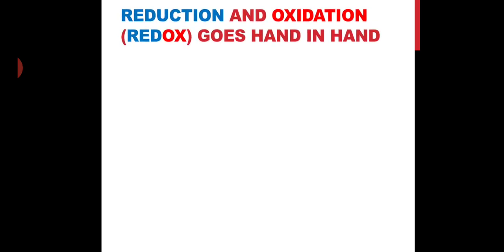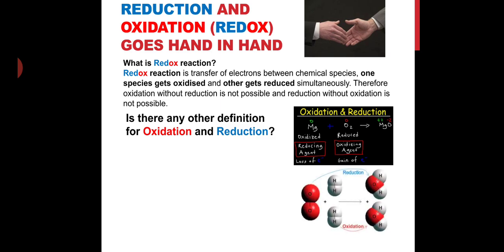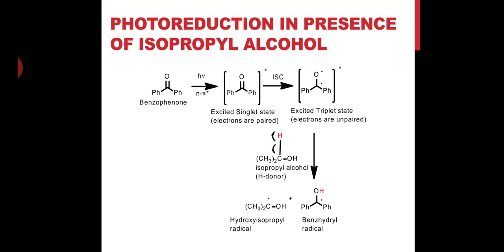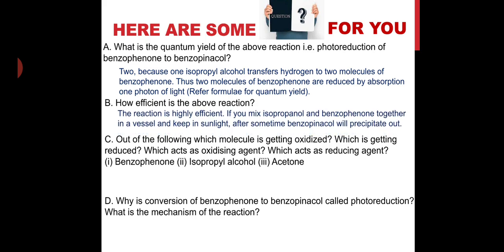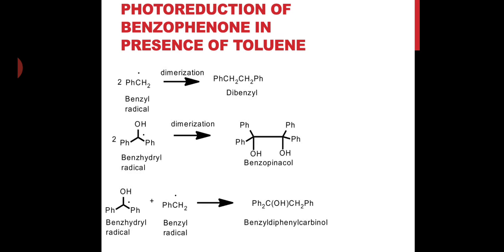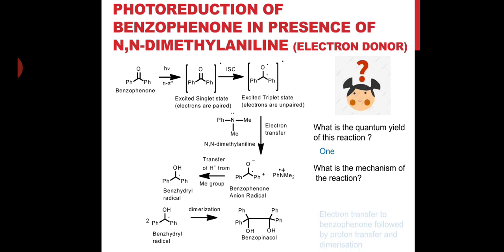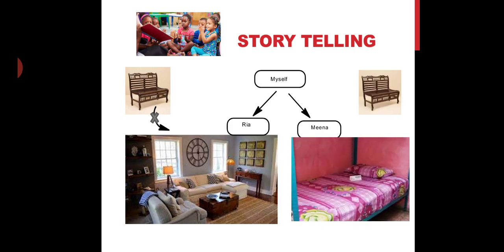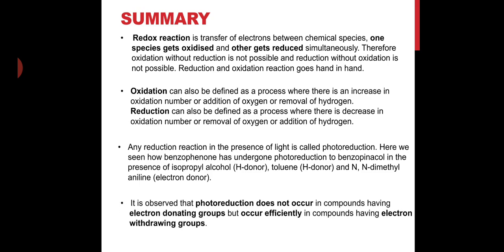Photochemistry (Lecture 8): PHOTOREDUCTION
Correction: In this video at time 16:48 mins there is a correction to be made. Groups like cyano, nitro and halides are electron withdrawing groups and not electron donating groups.

This video is in continuation with Photochemistry Lecture 1 to 7. In this video I have discussed about photoreduction reactions.